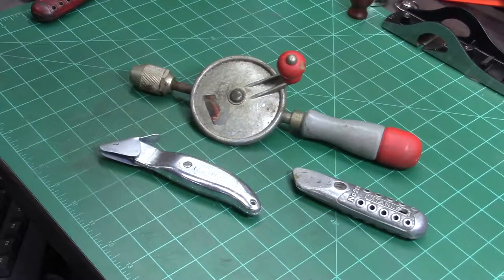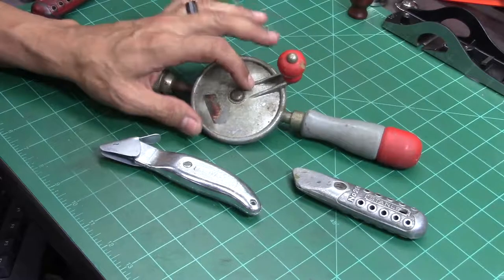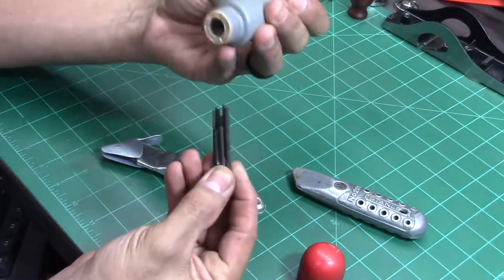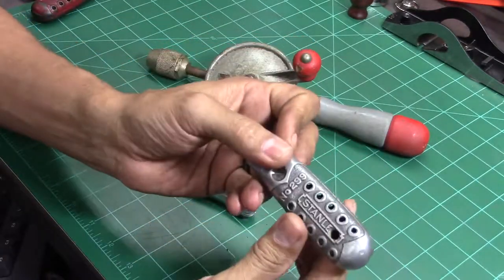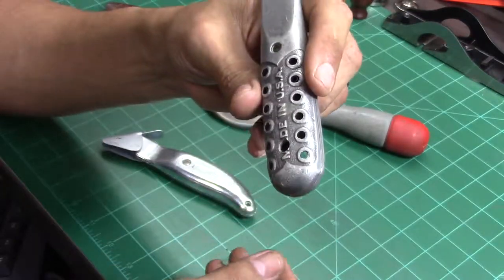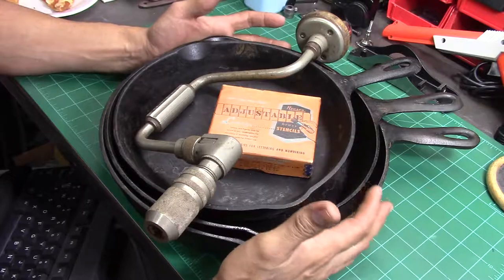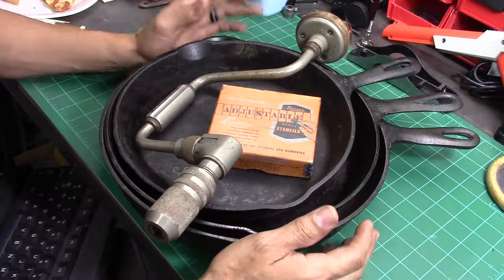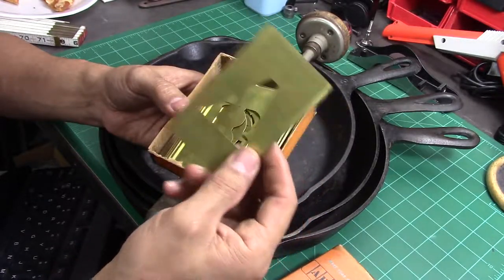Vintage Flea Market Finds - Nov. 2, 2019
These are vintage tools and other items that I found at my local flea market for Saturday. Description and a brief background history on many of the vintage items found. Thank you and enjoy.